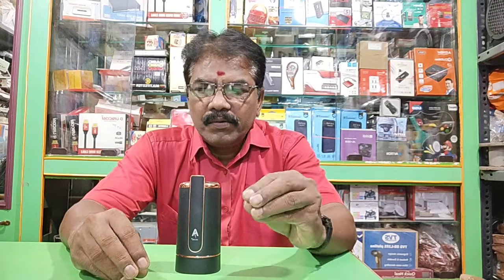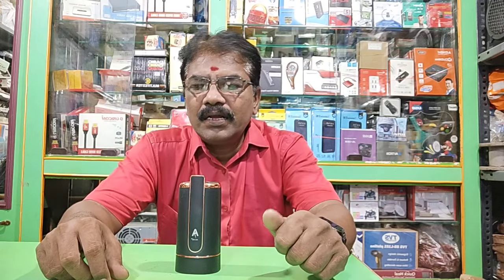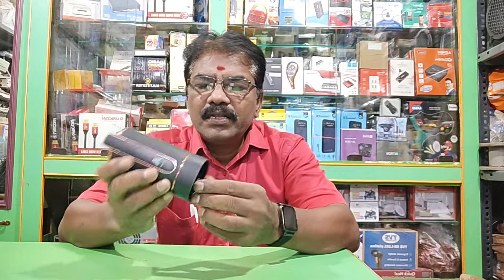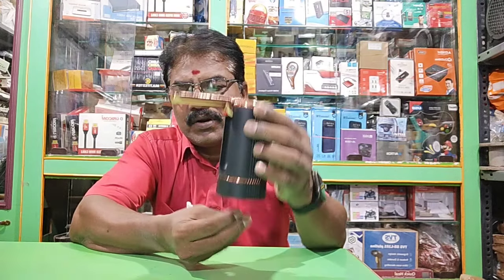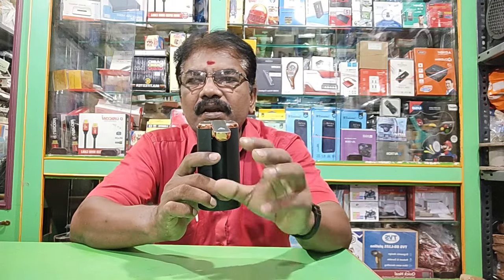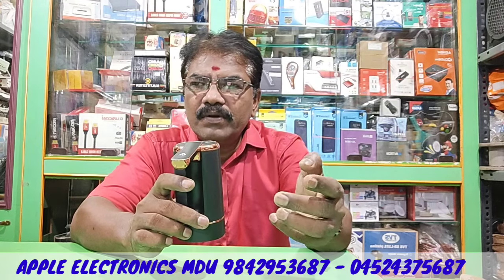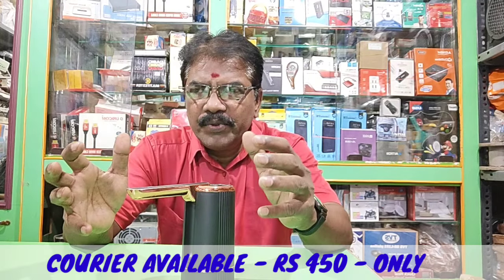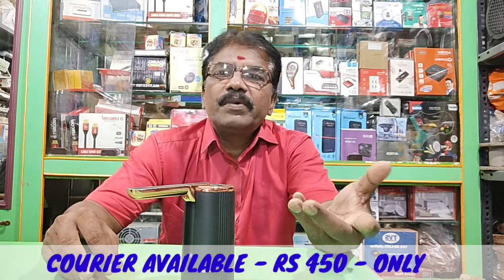Water dispenser new arrival.1ltr or 2ltr.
inSHOP INFO
APPLE ELECTRONICS
H.O: 70C kaka thoppu street, oppo - Muta office, madurai, tamil nadu 625001. B.O - 54, west perumal maistry Street, madurai
625001.